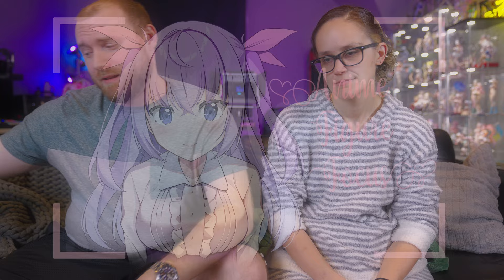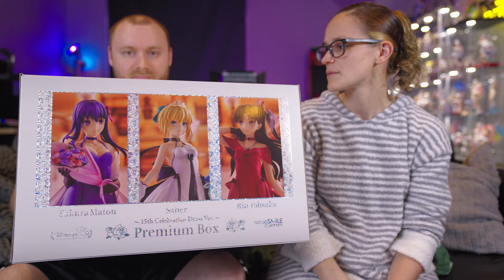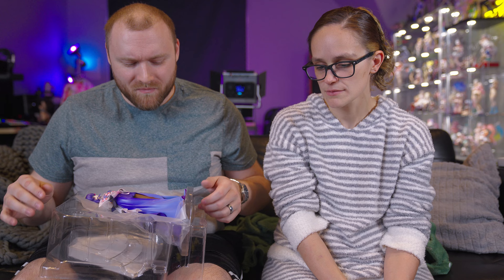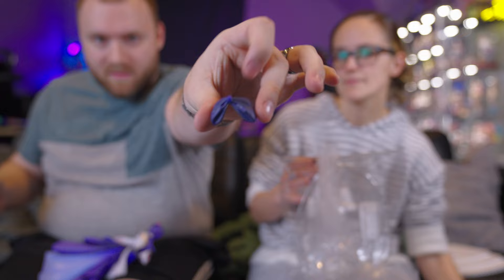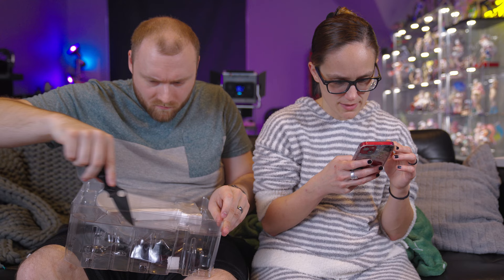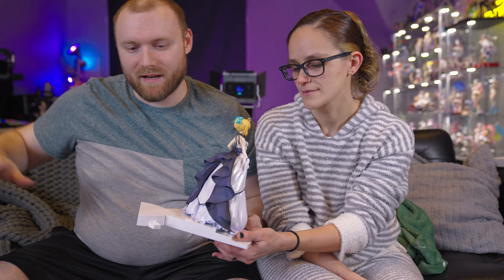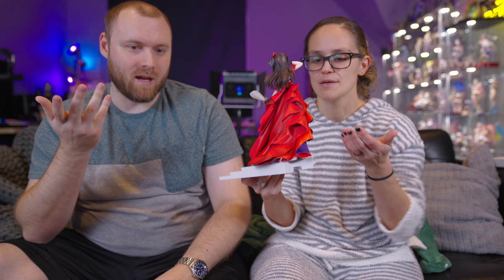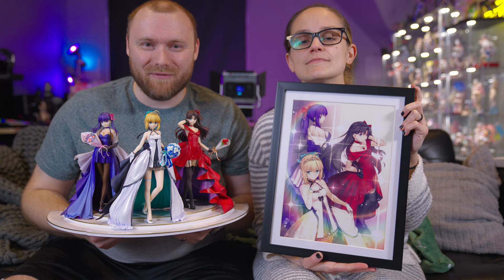UNBOXING | Fate/Stay Night 15th Celebration Dress Version Figures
We hope you enjoy this unboxing! If you would like to give us feedback, please leave us a comment letting us know how we did! We want to try and review our entire collection, as well as any future figures we purchase.

My Figure Collection Link:

Fate/Stay Night - Altria Pendragon - 1/7 - Saber, 15th Celebration Dress Ver. (Good Smile Company)

Fate/Stay Night - Matou Sakura - 1/7 - 15th Celebration Dress Ver. (Good Smile Company)

Fate/Stay Night - Tohsaka Rin - 1/7 - 15th Celebration Dress Ver. (Good Smile Company)

OTHER PROJECTS